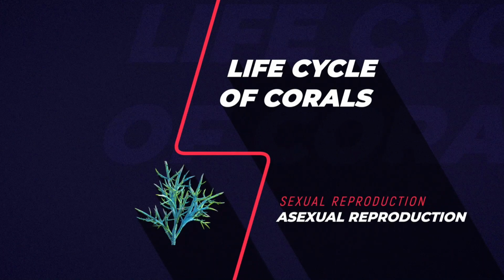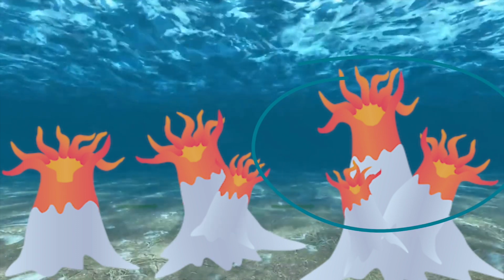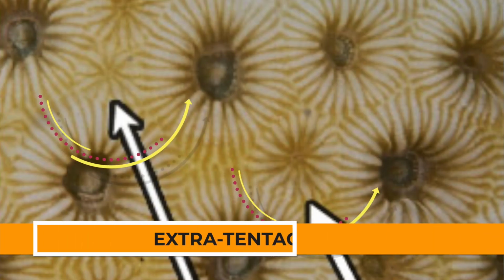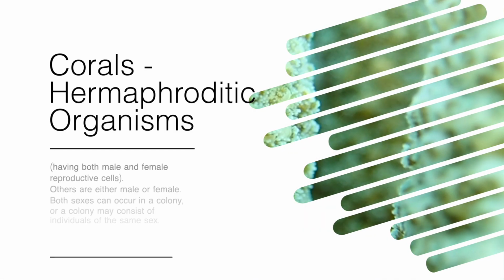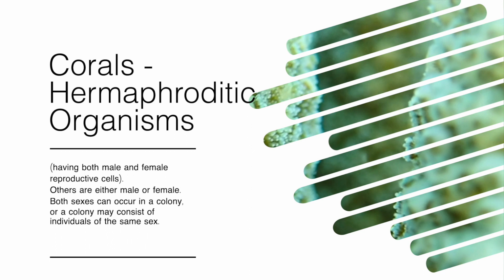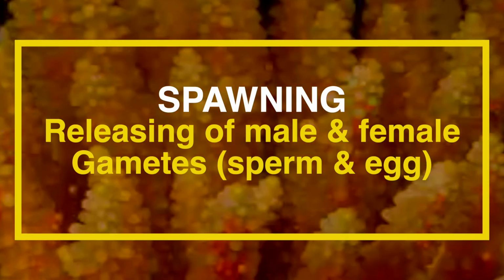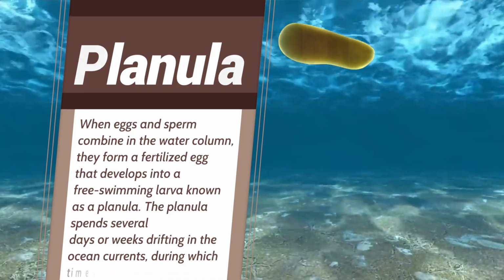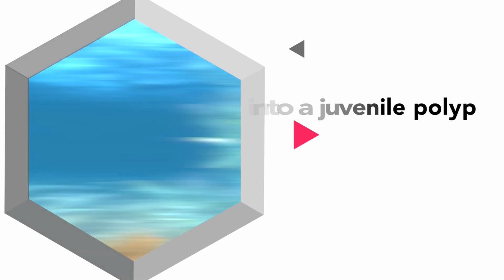The Fascinating Life Cycle of Corals (0697 / Unit 3.6)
In this video, we explore the fascinating life cycle of corals. From the release of sperm and eggs during spawning to the growth of a complex colony, and the various forms of reproduction, we take a closer look at this essential marine invertebrate. We also discuss the threats to coral and the importance of conservation. Don't miss out on this educational video!